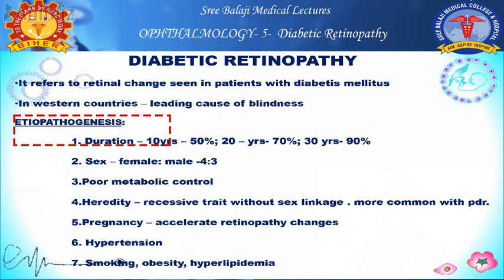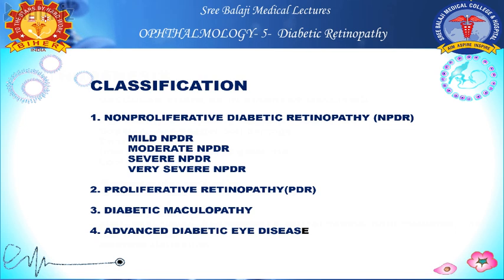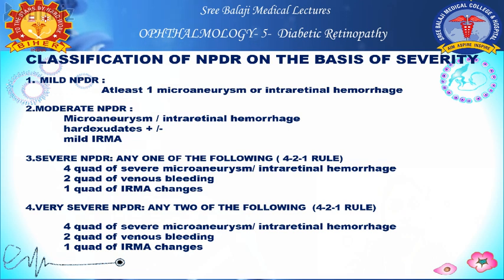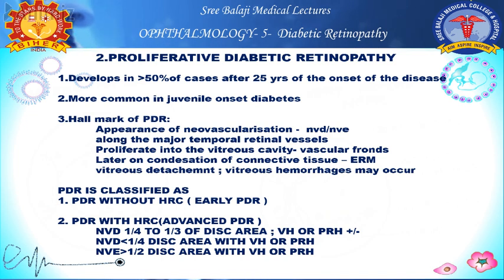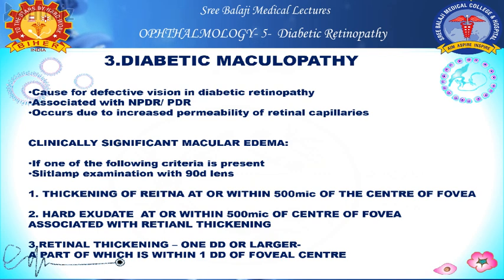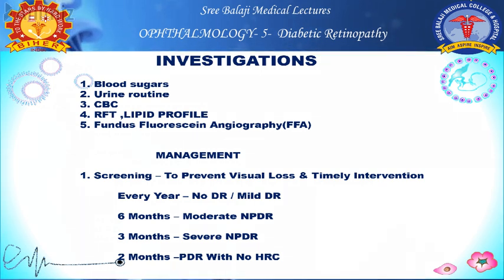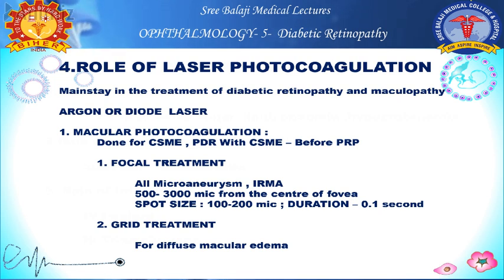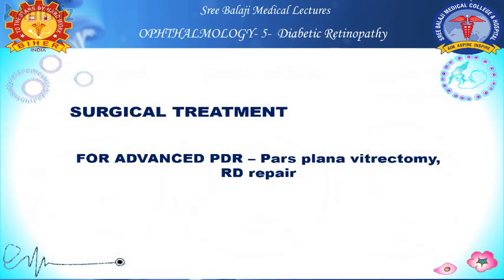5- OPHTH- DIABETIC RETINOPATHI.